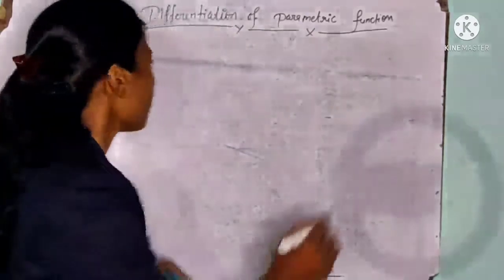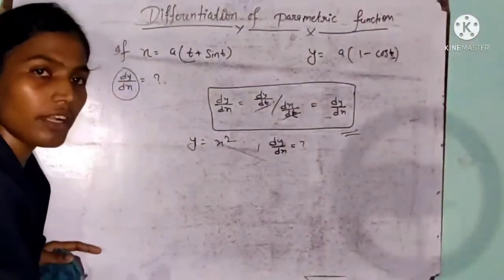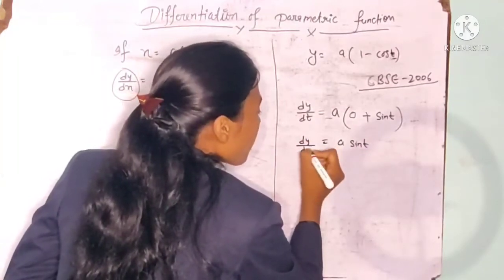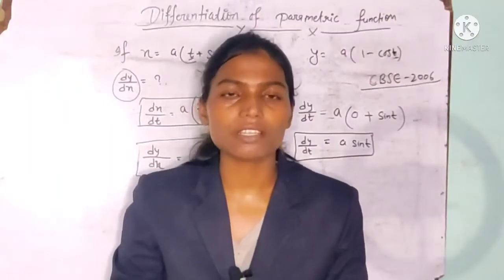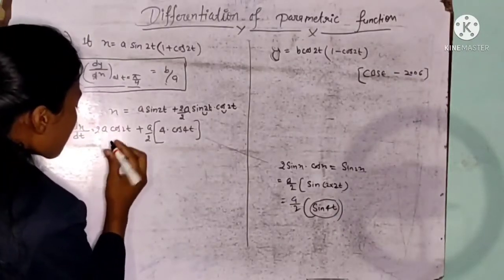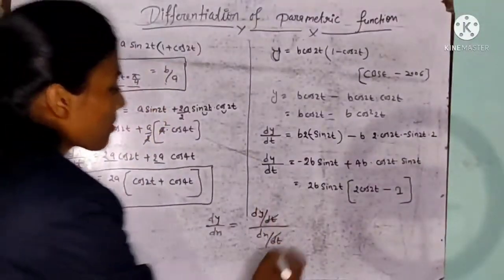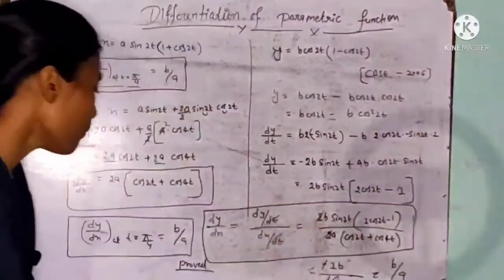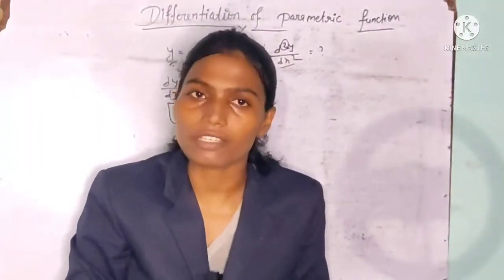Derivative of parametric function